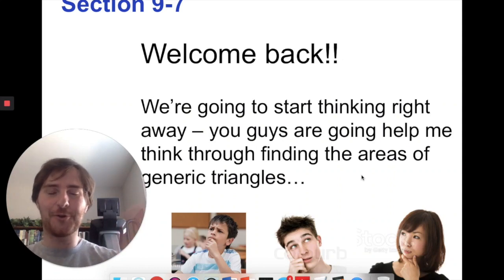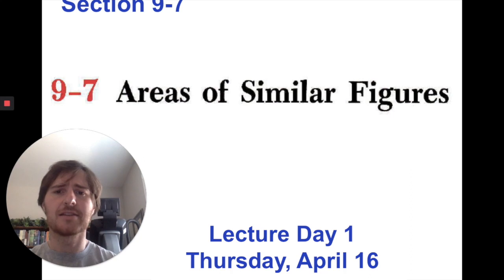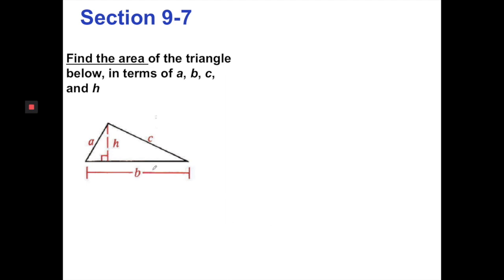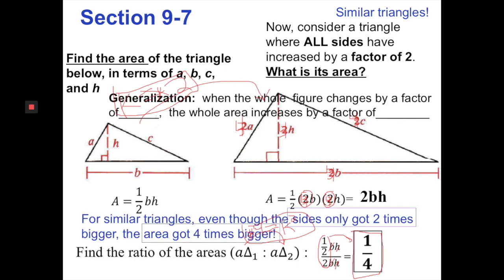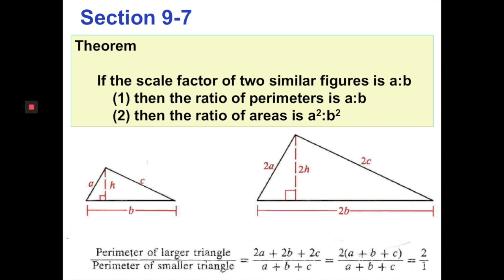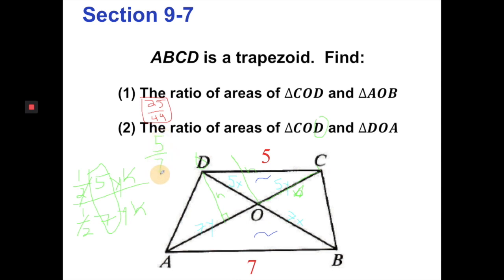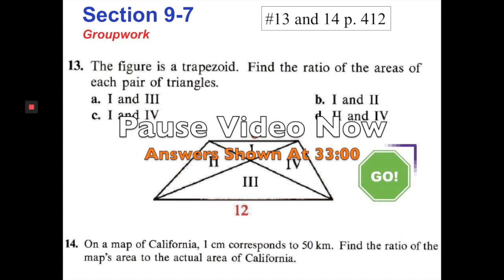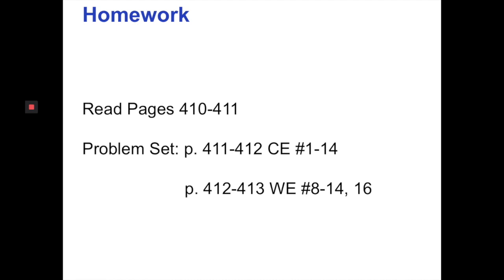Lesson #4: Areas of Similar Figures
This is the Lesson for Monday, April 20
Mr. Fortin discusses how the areas of similar figures relates to the scale factor between the two shapes
0-2 mins: Introduction
2-14 mins: Understanding why this is confusing.  If ONE side length changes on a figure -- what is the impact to area?  What if ALL side lengths change by the same scale factor (similar figures)?  The goal is to understand the formula you get in minute 14.
14-18 mins: Theorem for 1) perimeter ratio of similar figures and 2) area ratio of similar figures
18-39 mins: Practice problems and Review of those Practice Problems
39+ mins: DO YOUR HOMEWORK!

LECTURE SLIDES ARE UPLOADED TO GOOGLE CLASSROOM

Homework:
Read Pages 410-411
Problem Set: p. 411-412 CE #1-14
                      p. 412-413 WE #8-14, 16